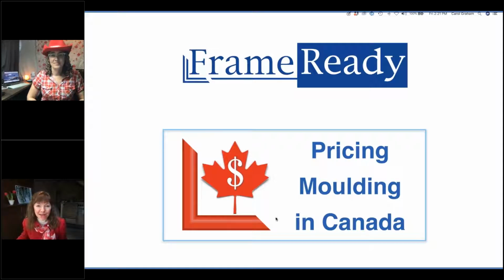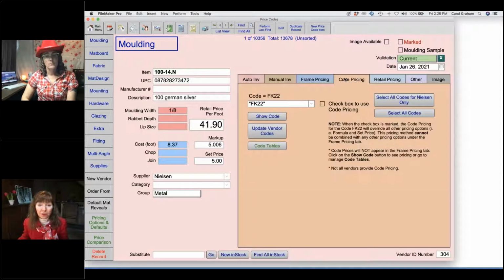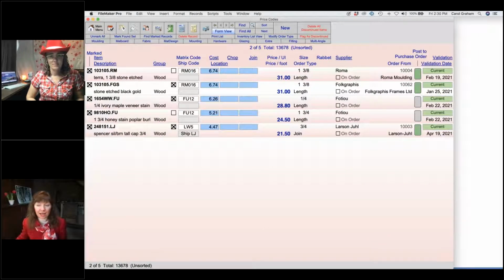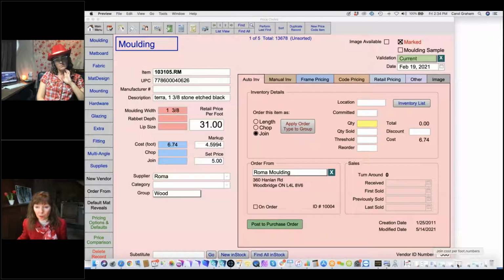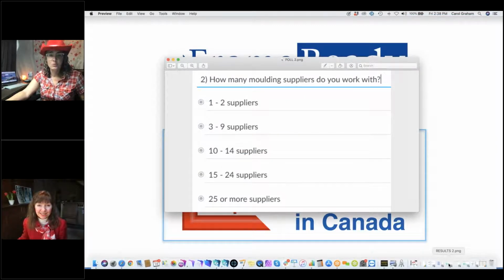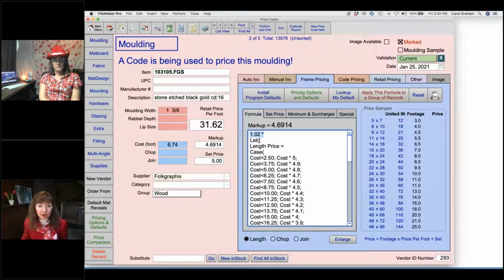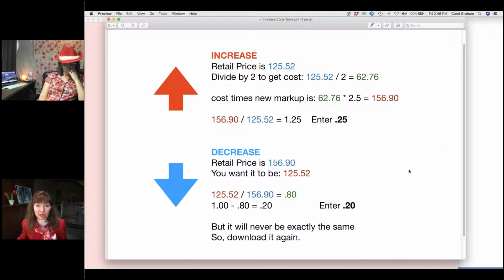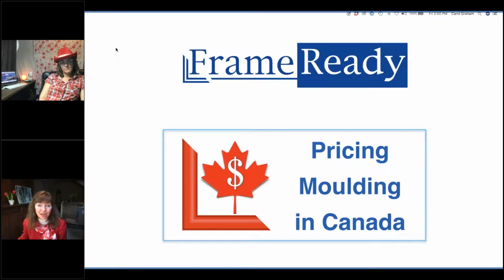Pricing Moulding in Canada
Webinar recorded May 2021.

00:13 - How to update Vendor items
00:27 - updating vendor pricing

01:43 - How to update Matrix Vendor Code
02:00 - Affects Retail Price - For Join frames only

04:00 - 3 ways to update:
04:04 - PrC - Frame Pricing Tab
04:27 - Code Tables button

05:13 - POLL - How do you price moulding?

06:24 - How to know which pricing you are using for Moulding
07:24 - Frame Pricing tab vs Code Pricing Tab
07:30 - Select All Codes - Enable or Disable

08:15 - Need to Know
08:20 - Length / Chop / Join Costs
08:41 - Cost Type circle used with matrix or Markup

10:26 - Price by Join but, on the fly, order by Length in Work Order

11:43 - Why no Join cost in Canada
12:42 - Evaluating Join Costs on Excel Chart

16:22 - POLL - How many moulding suppliers do you work with?

17:35 - Pricing with Matrix Vendor codes
17:46 - How to see in Price Codes file
18:06 - Where to see on Work Order
18:31 - No Cost of Materials on Work Order
18:50 - Not available in Price Comparison screen

19:29 - Pricing with Regular Markup pricing
19:50 - Adjust Pricing by Percent
20:34 - Changing amount in formula
21:07 - Don't forget to adjust it in Pricing Options and Defaults
21:30 - Pricing Options and Defaults needs to be up to date

21:55 - Comparing pricing between Matrix and markup
22:48 - Length vs Join

23:55 - Codes / matrix
24:10 - Markup on Supplier Matrix
24:18 - How to increase Vendor Codes
24:55 - How to increase Vendor Codes to 2.5 markup
26:28 - Increase retail price on all Vendor Codes
27:12 - Change amount back in Code box

27:42 - Change amount in Ship Code box, frame & matrix